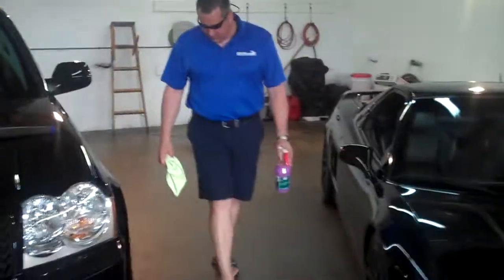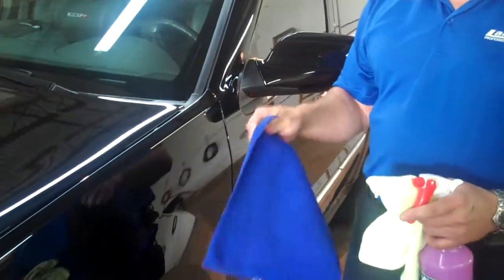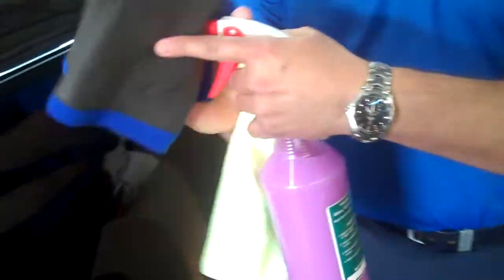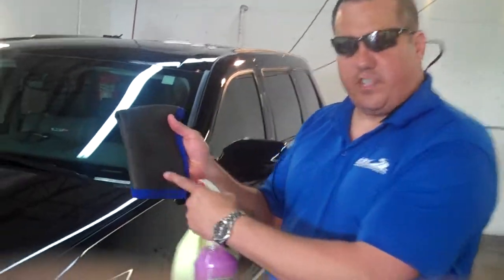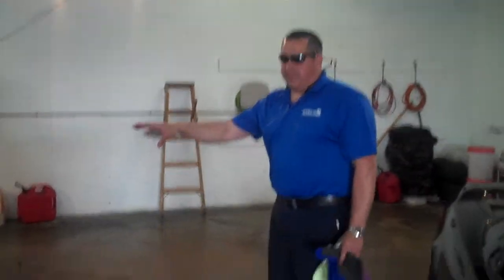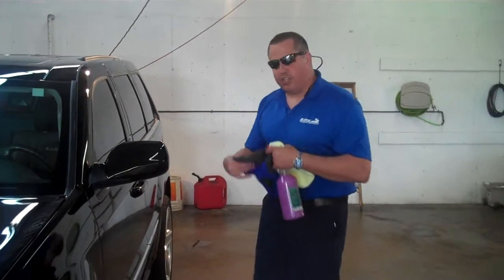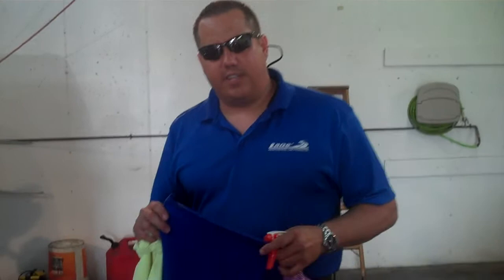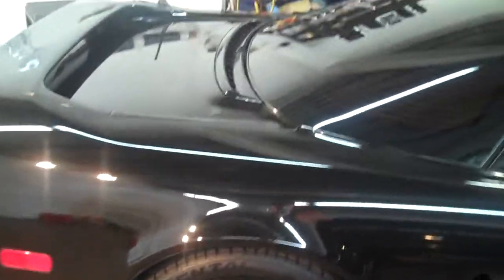Revolutionary Speedy Clay Bar Prep Towel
The Speedy Surface Prep Towel is a professional surface preparation tool used to remove contaminants and paint overspray from the surface of your car's paint, glass, moldings and plastic.  By using this towel, you can achieve the same results as you would get from a clay bar in a fraction of the time. This towel, unlike the traditional clay bar, can rinsed off if dropped on the ground.  This towel can also be used well over 75 times and is great for car enthusiasts, auto detailers, do it yourselfers and auto dealerships.

INSTRUCTIONS:

-Thoroughly wash vehicle free of dust, sand and dirt
-With Lane's Touch Up Shine, spray a generous amount onto the surface of the you are working on and on the rubber surface of the towel.
-Using light pressure, gently slide the towel from size to side. (When the towel glides freely and you can no longer hear a noise, the surface is clean)
-Wipe off excess lubricant with a SEPARATE microfiber towel.  Your surface should not be smooth as glass.  If not, repeat the process.
-Continue steps until you have completed the entire vehicle.

This high quality product, and many more are available 24 hours a day or by calling toll free 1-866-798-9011.